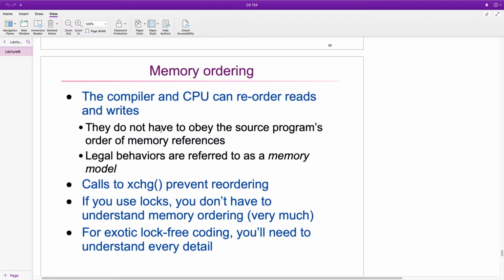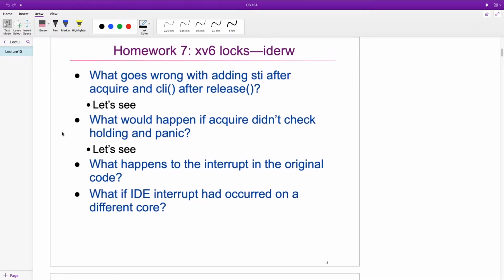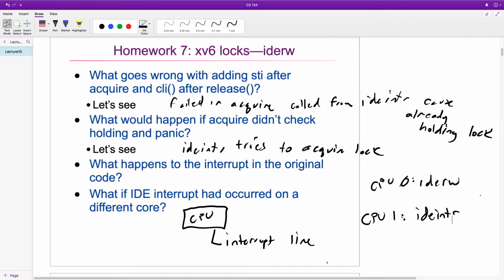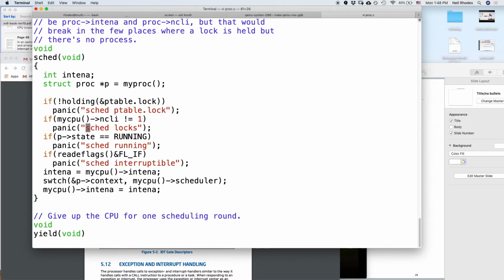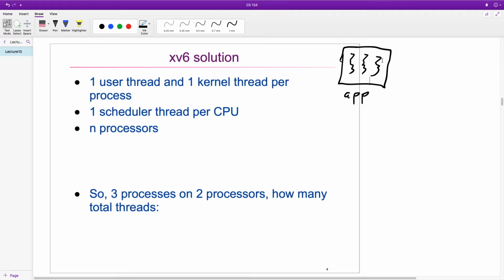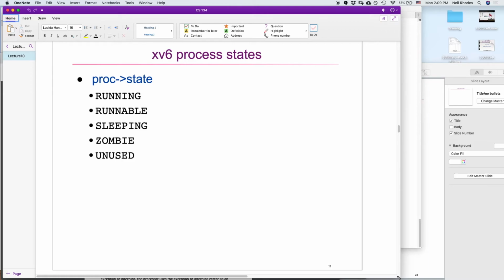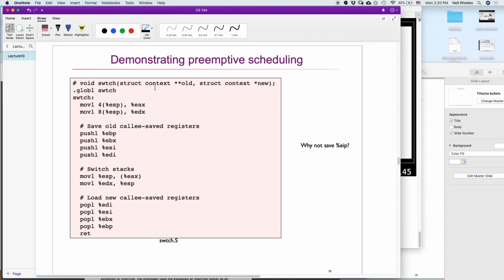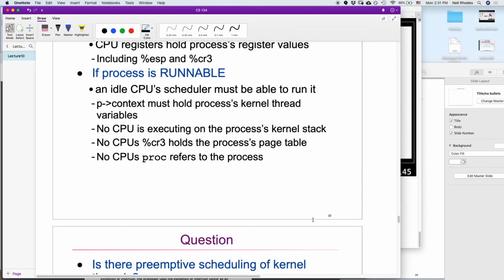CS 134—Lecture 10 (HMC Spring, 2019)